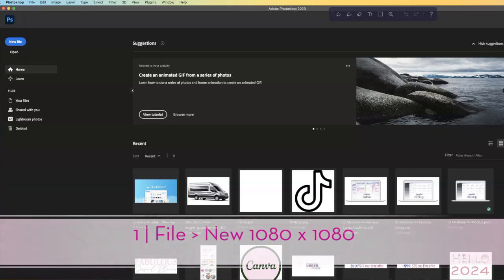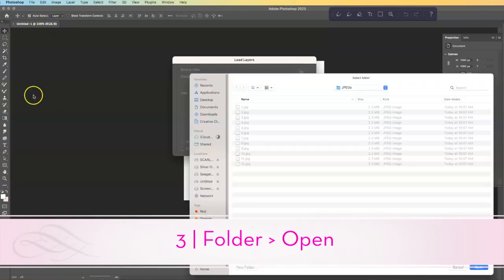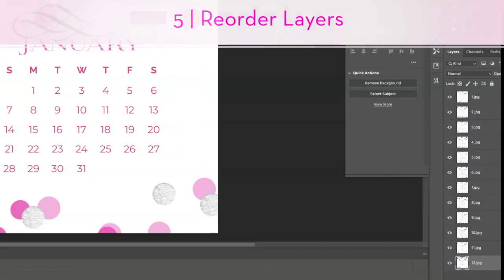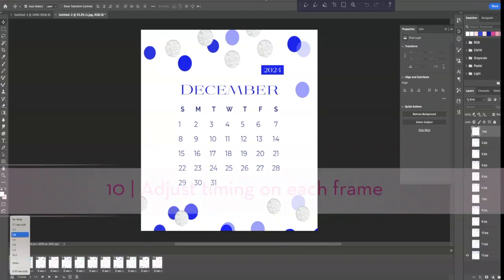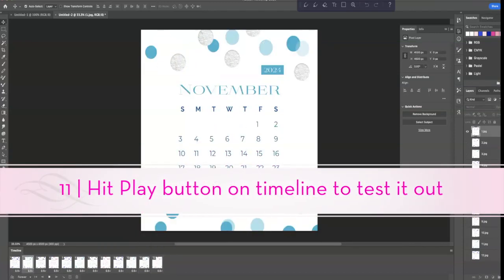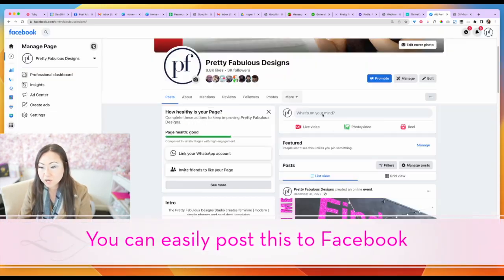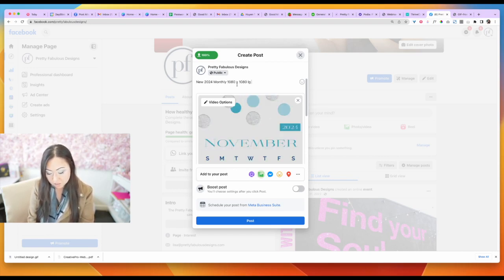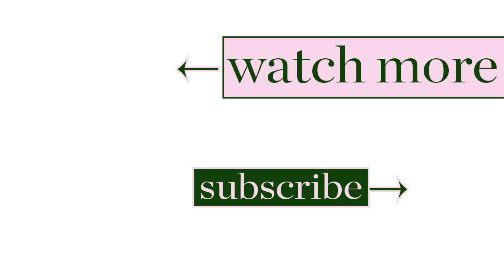How to create GIFs in Photoshop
TIMESTAMPS:
0:00 Intro
0:04 Creating a New File
0:13 Loading a Files into Stack
0:40 Layers Panel
0:53 Timeline
1:05 Creating a Frame Animation
1:10 Making Frames Layers
1:16 Adjusting timing on each frame
1:45 Exporting a File for Web
2:00 Adding an Image on Facebook